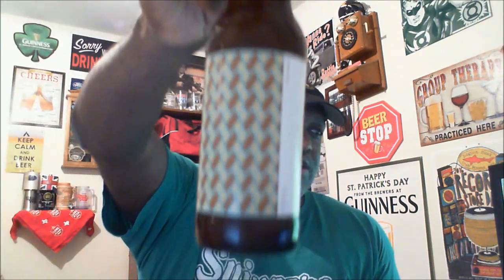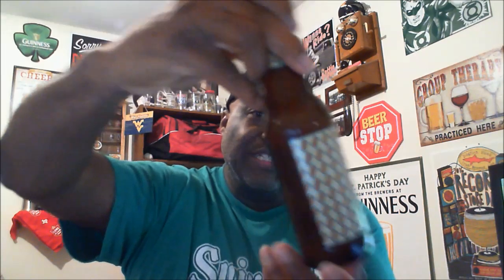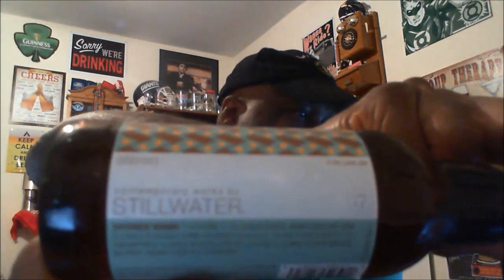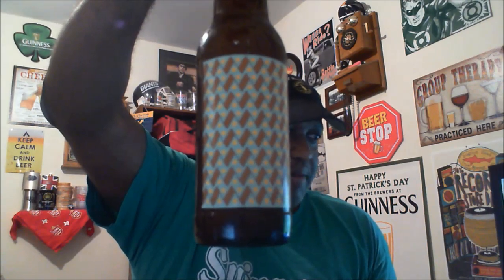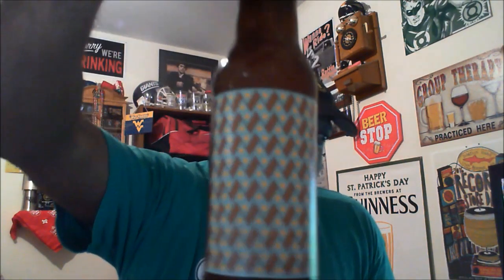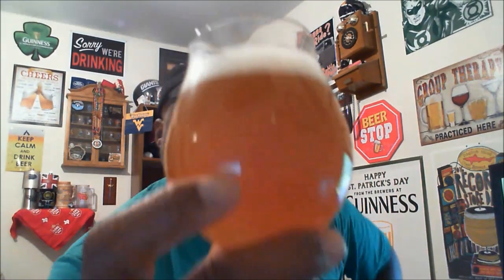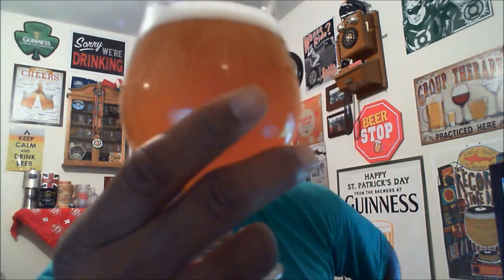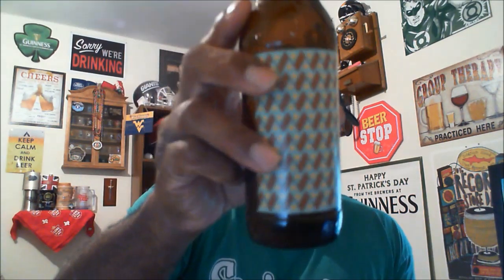Rod J BeerVentures | Stillwater Stereo Beer Review (7% ABV)